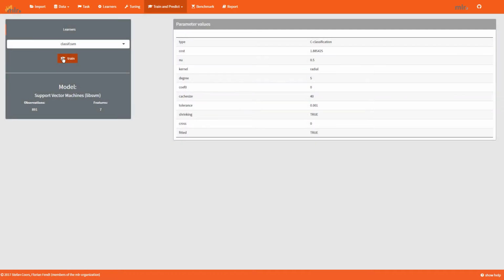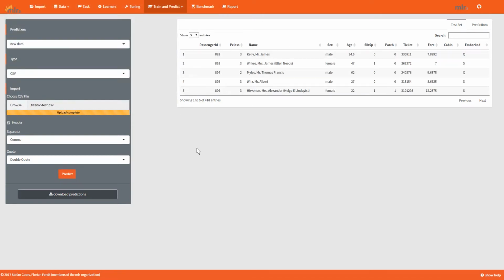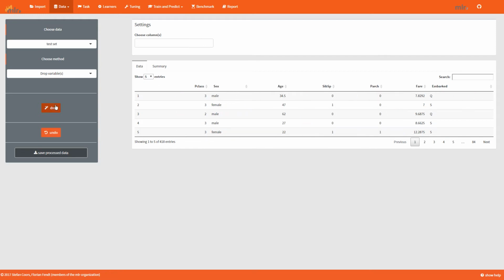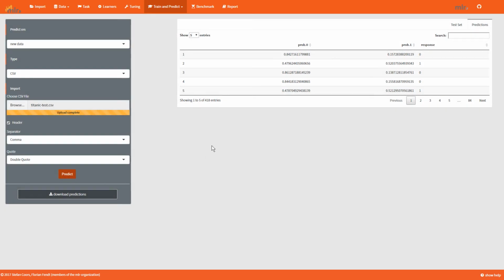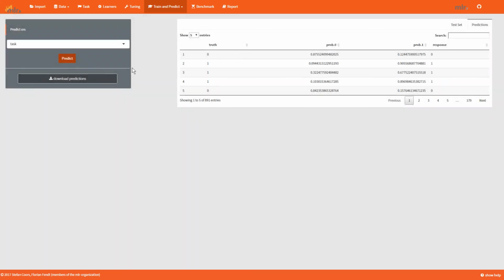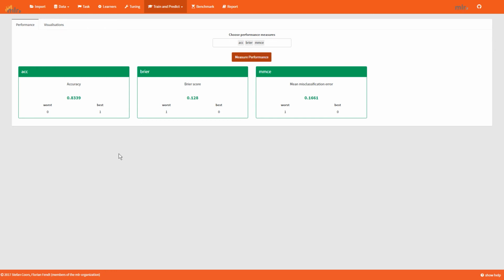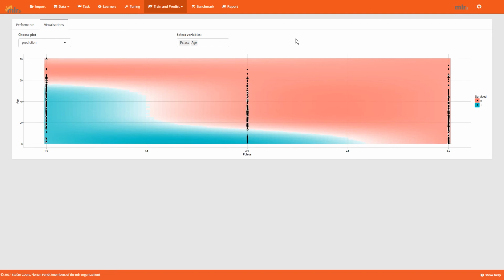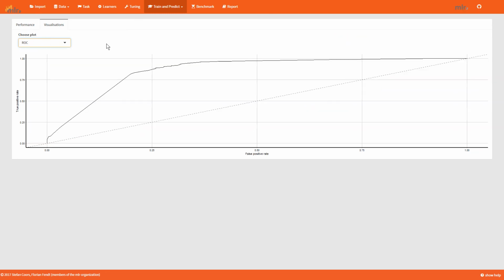shinyMlr Tutorial - 06: Train, Predict and Visualise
This tutorial shows you how to train your machine learning model, predict on new data and visualise your results!